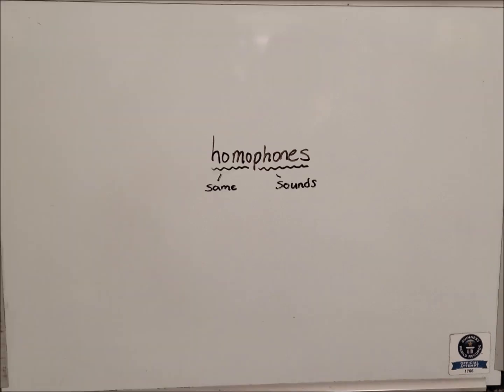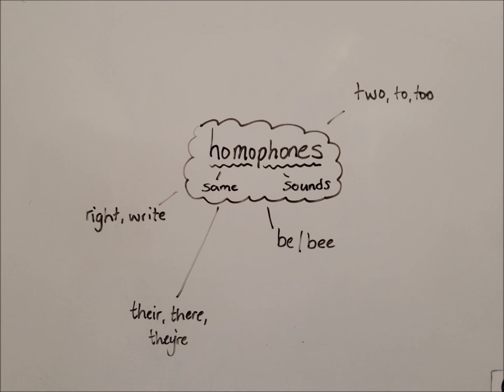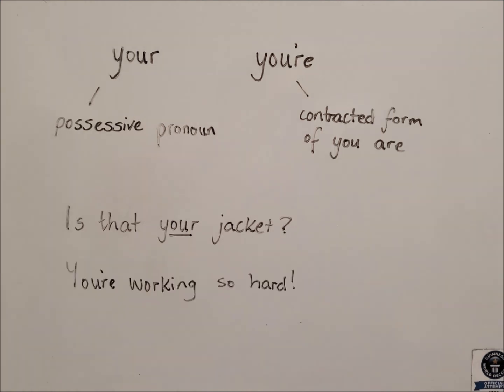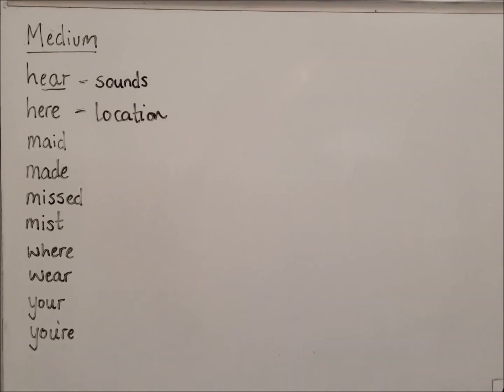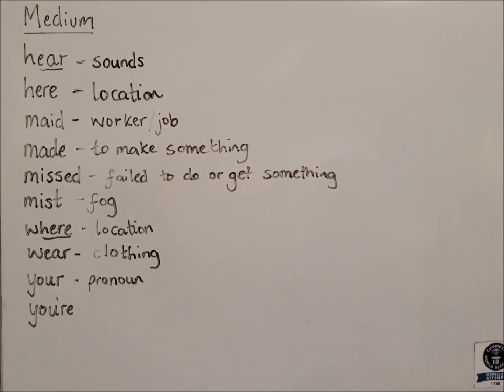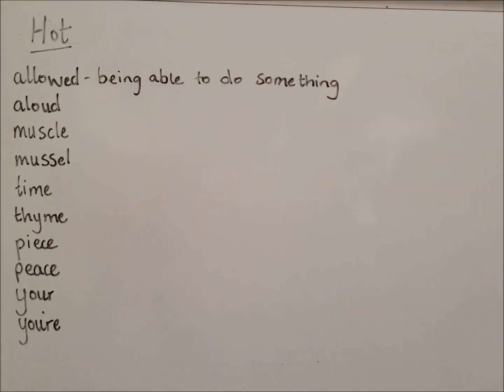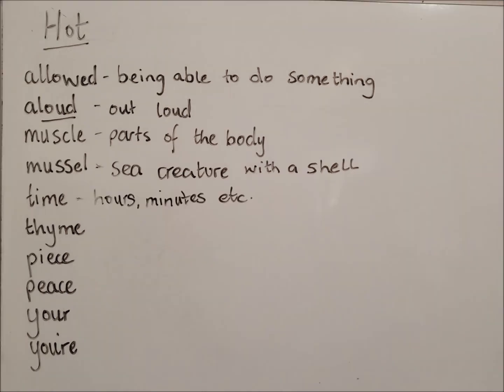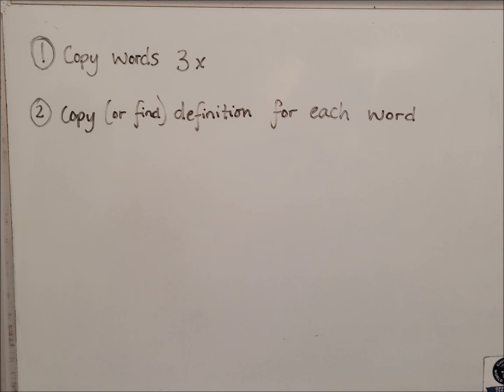Homophones Spelling Monday 18th January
Homophones spelling words and activities